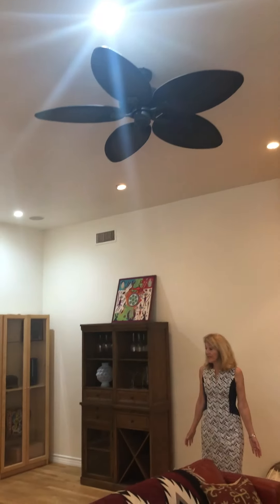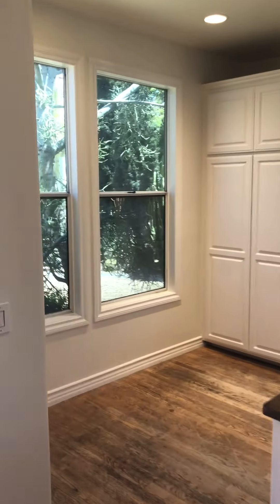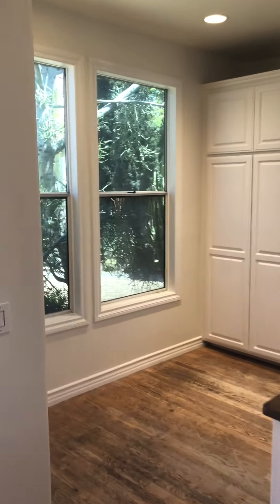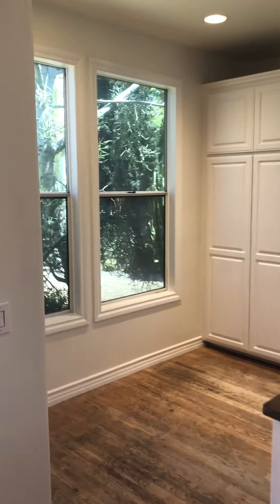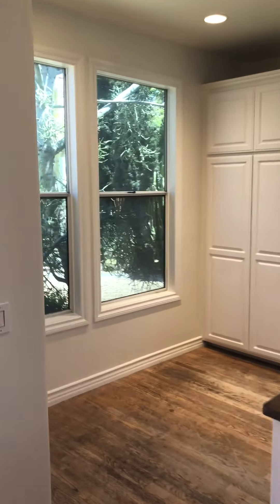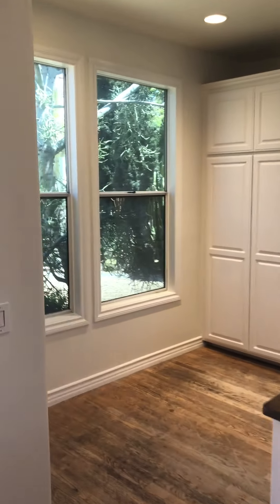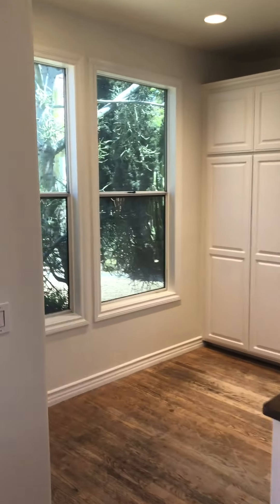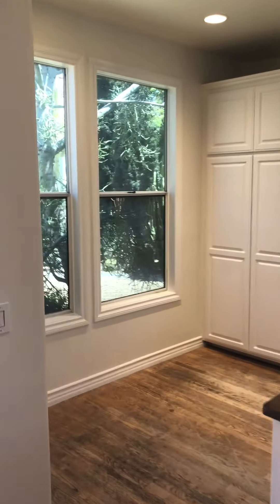Video tour of 10120 Hummingbird Lane, Villa Park (The Orchard)